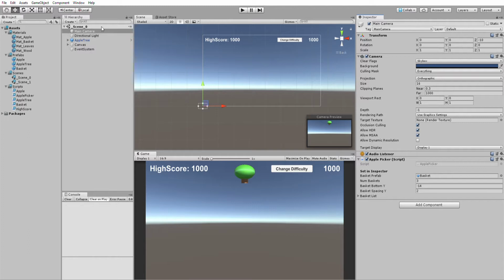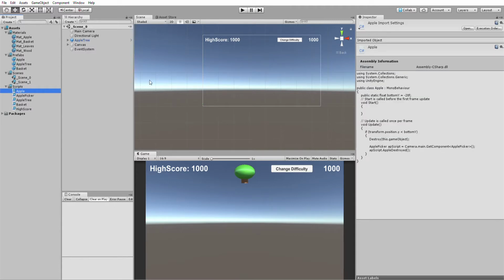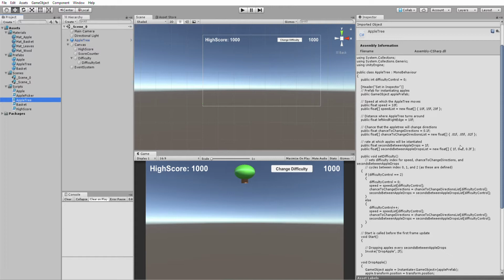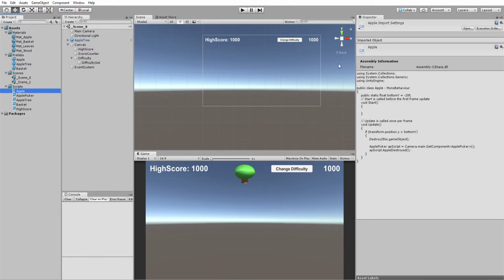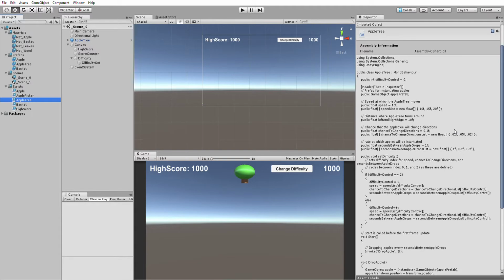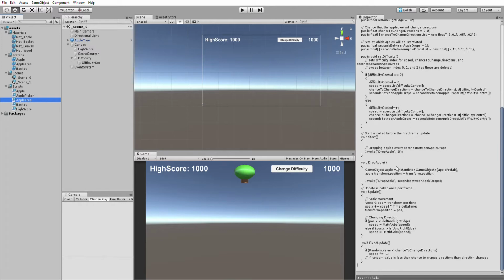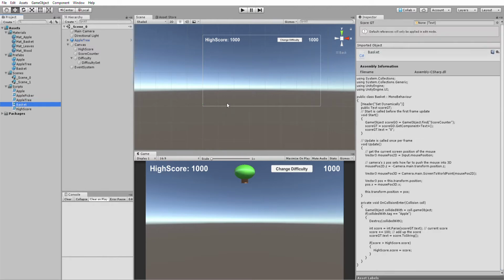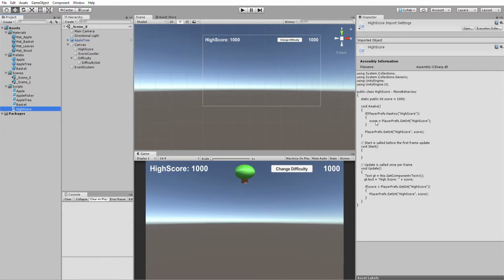Lab4Final Paik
Lab 4 for CSC4800 for Matthew Paik